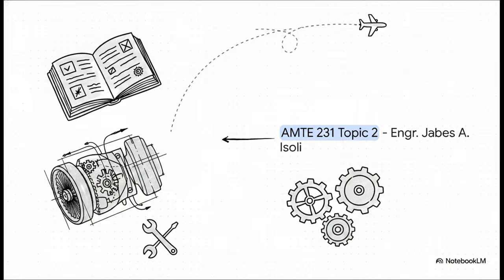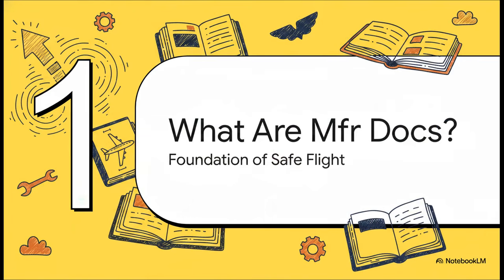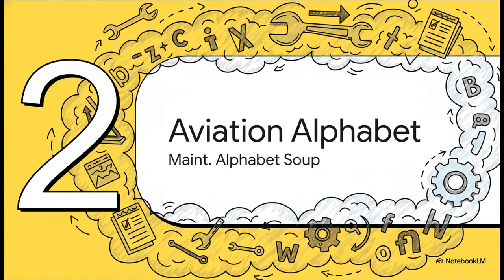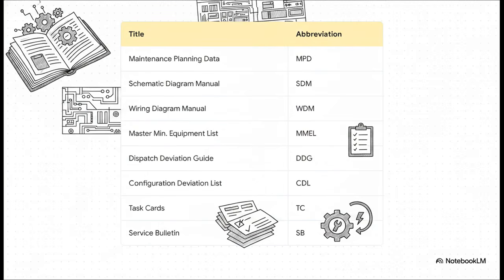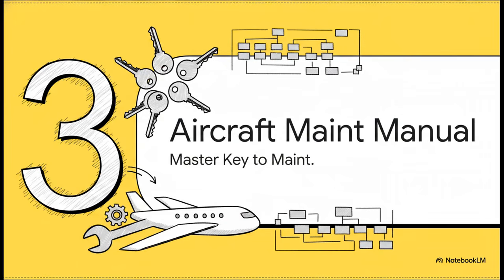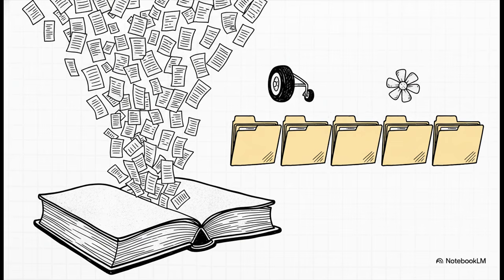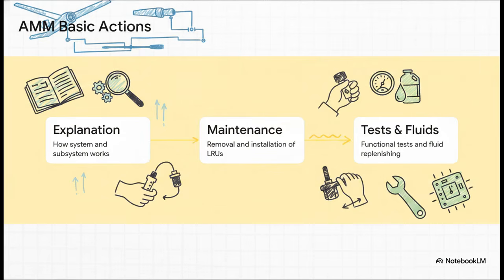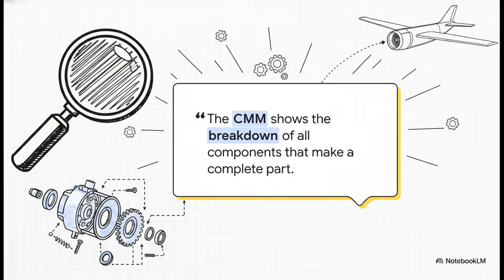AMTE 231 LESSON 02 MANUFACTURER'S DOCS